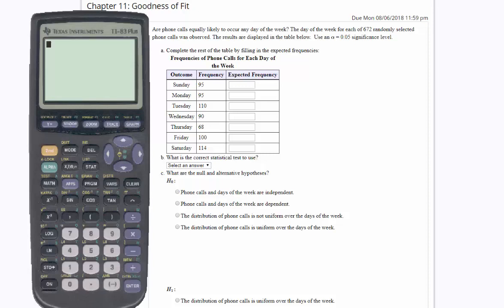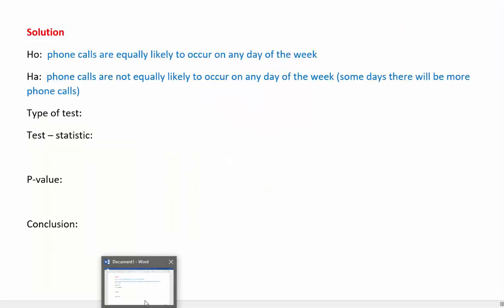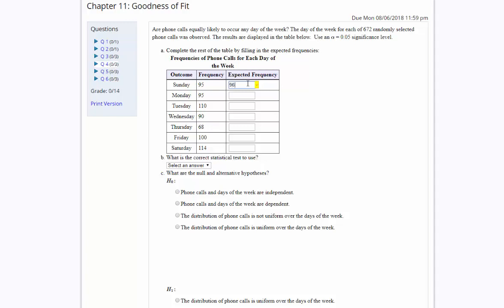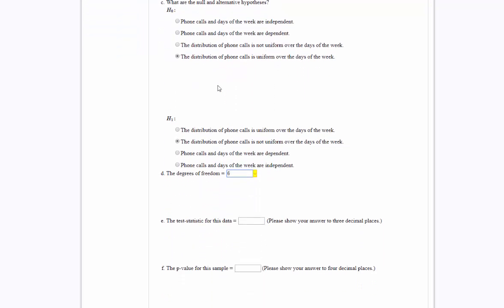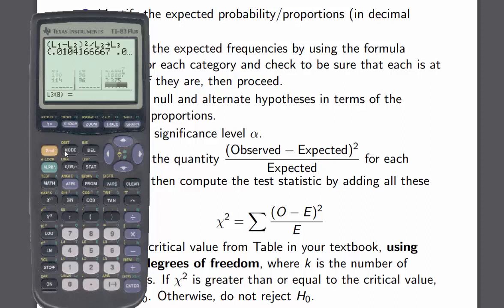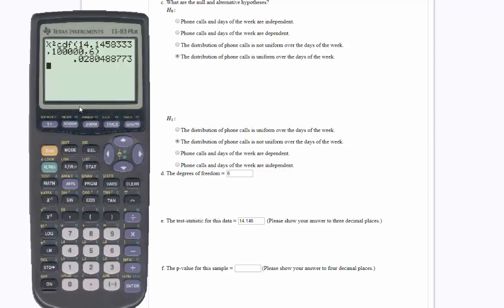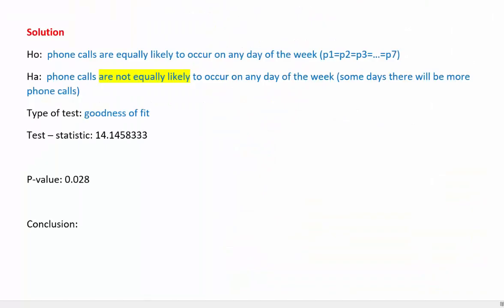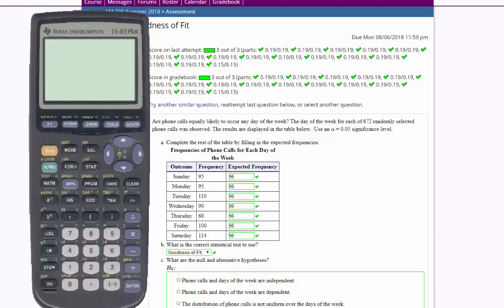Goodness of fit with TI 83